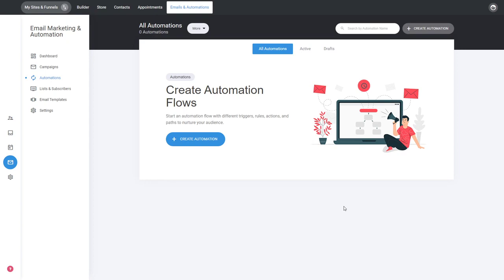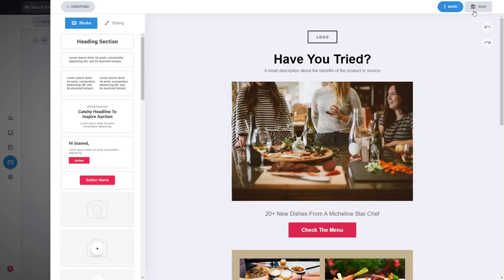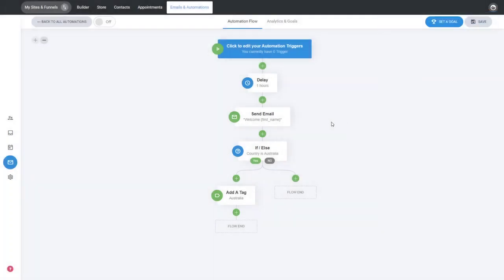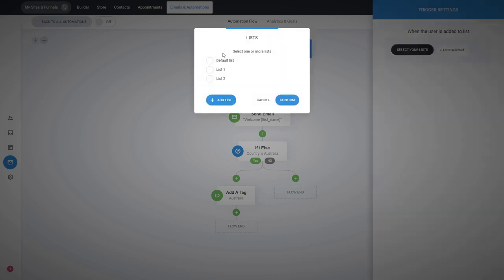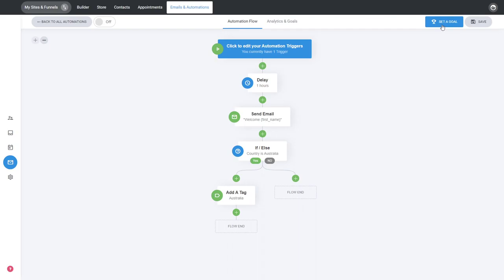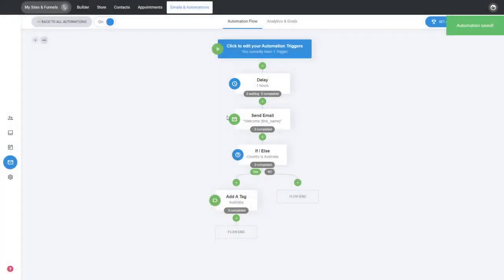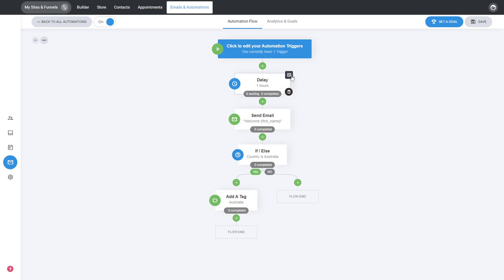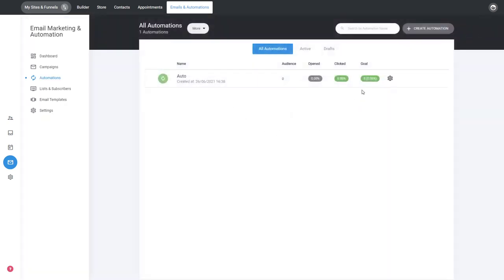Creating Your Automation Flows